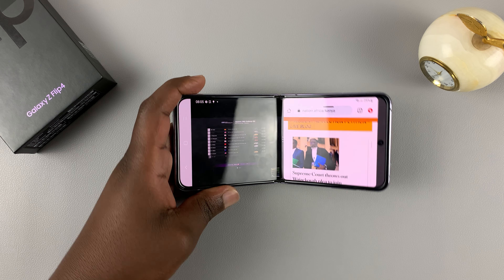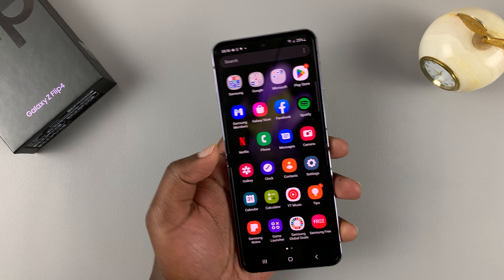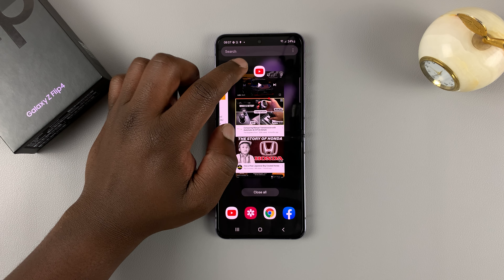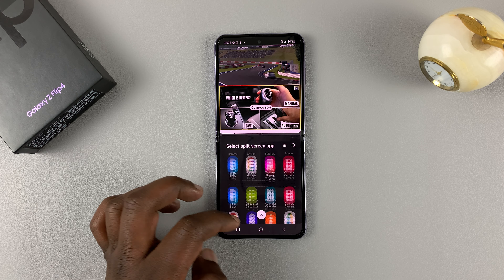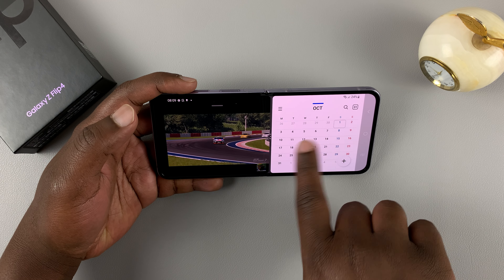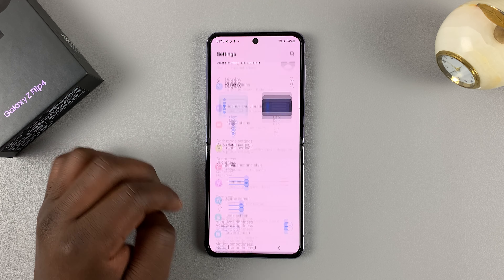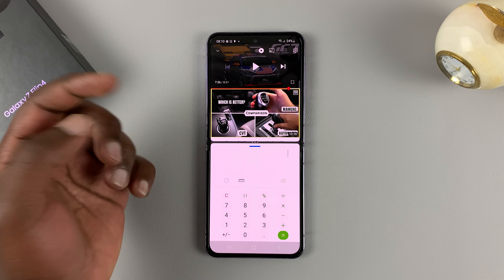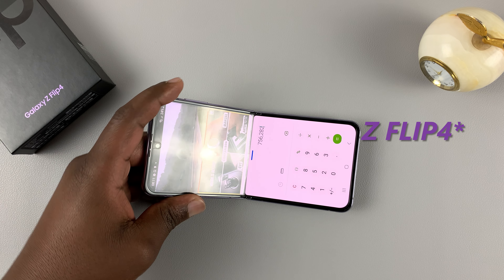How To Use Split Screen Mode On Samsung Galaxy Z Flip4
How To Split Screen On Samsung Galaxy Z Flip 4. With Split screen mode,  you can use two apps simultaneously and have the share your screen.

There are two main ways of using Split Screen mode:

Enable Split Screen From the 'Recent Apps'  screen
Enable Split Screen From the Edge Panel

Cell Phone Tripod Adapter